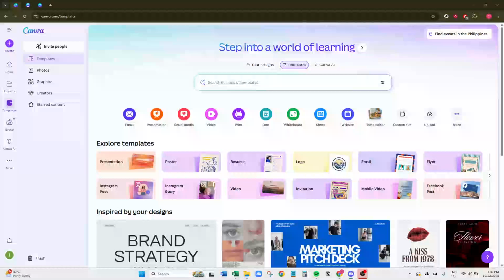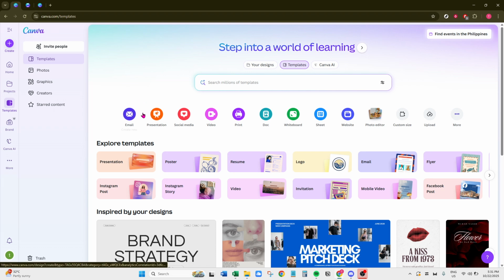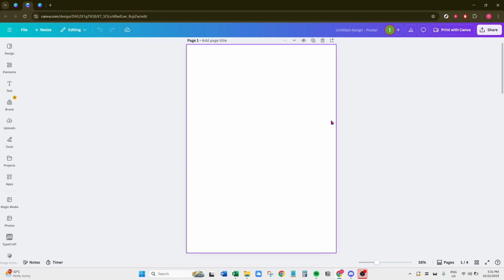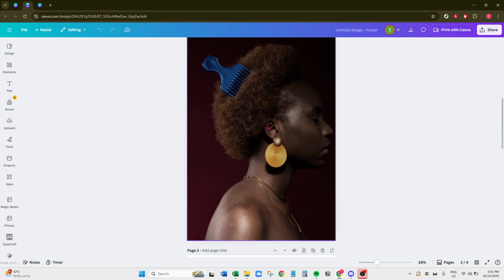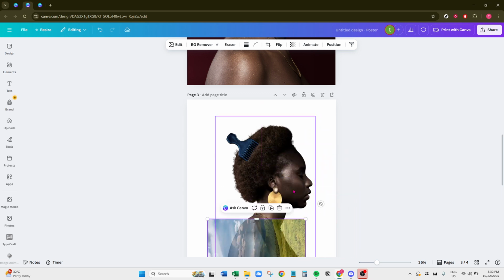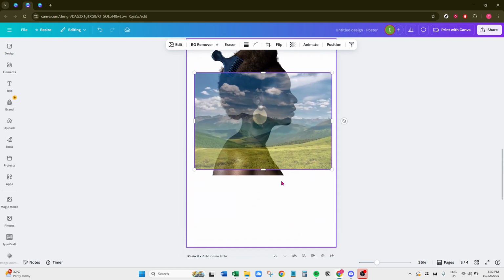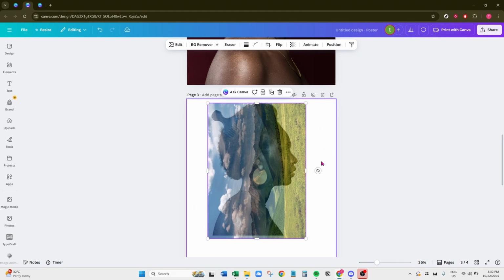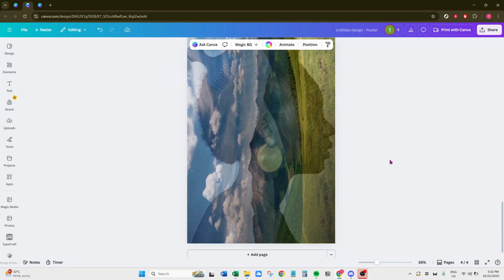How To Do Double Exposure In Canva [2026 Guide]